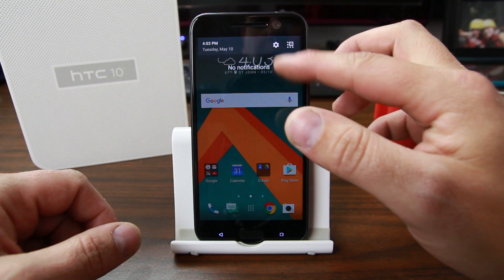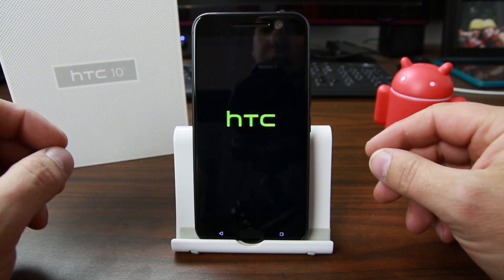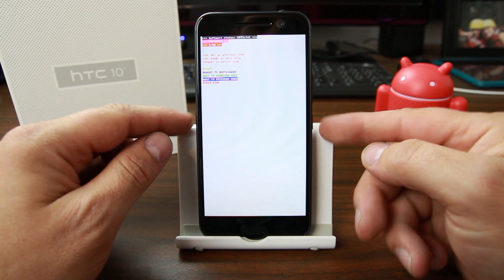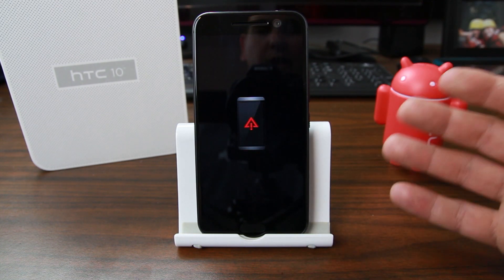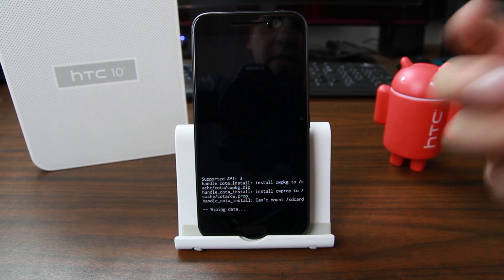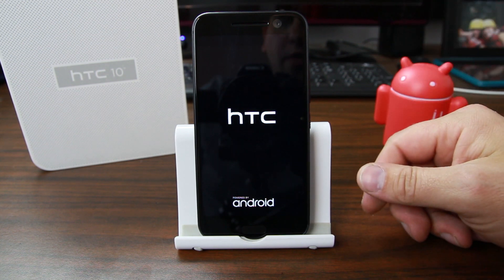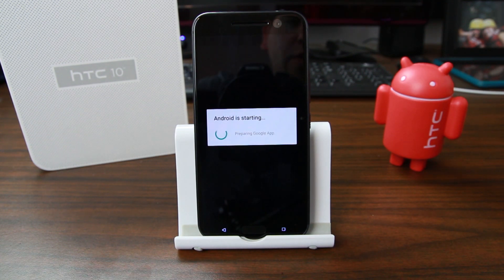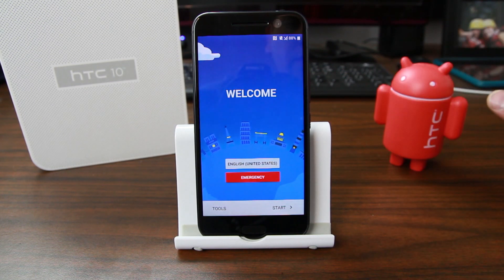How to Factory Reset your HTC 10 in stock Android Recovery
How to Factory Reset your HTC 10 in stock Android Recovery. click show more to see links listed below to me HTC 10 playlist with tons off tips and tricks for your device.